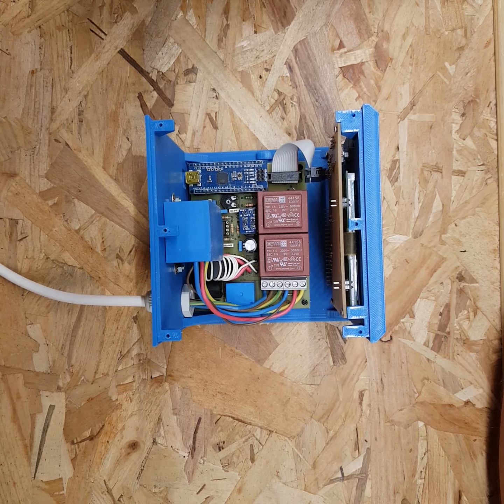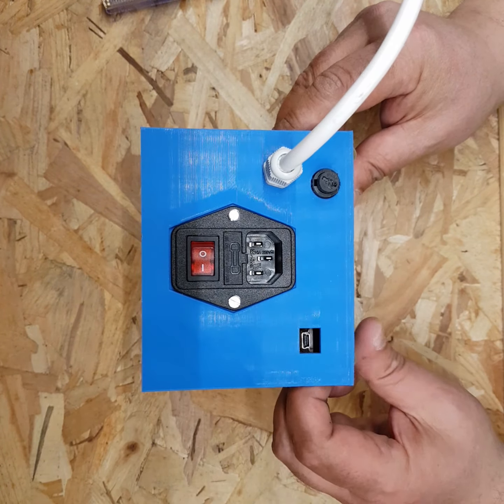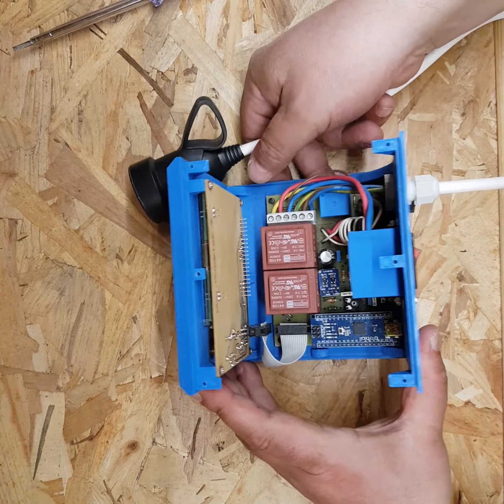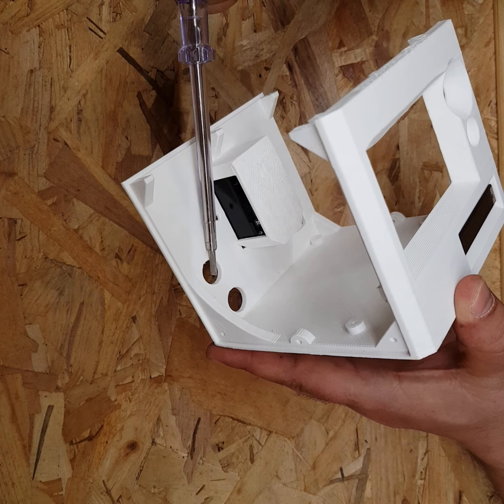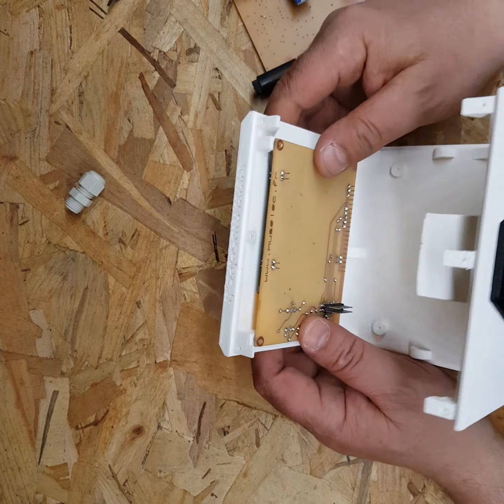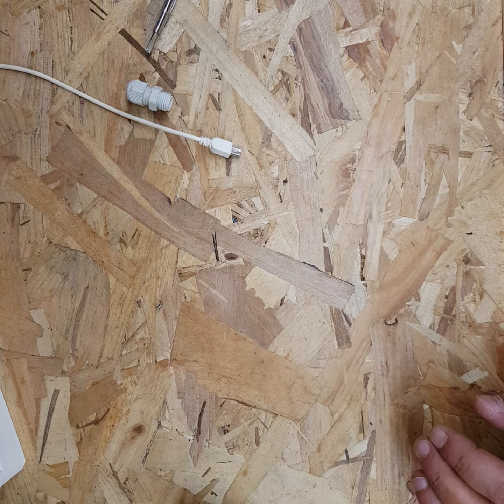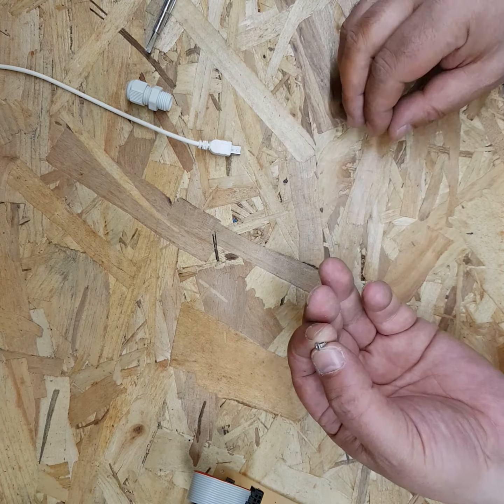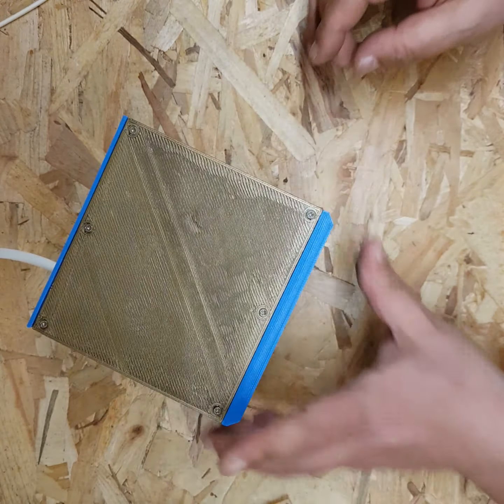DIY power grid analyser assembling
Let's take a look at what's inside and how to assemble the project...